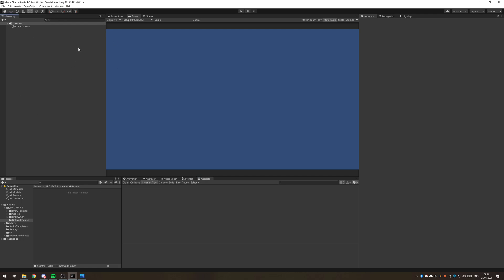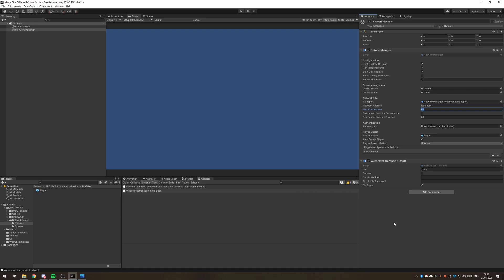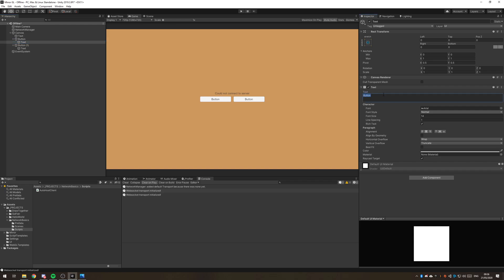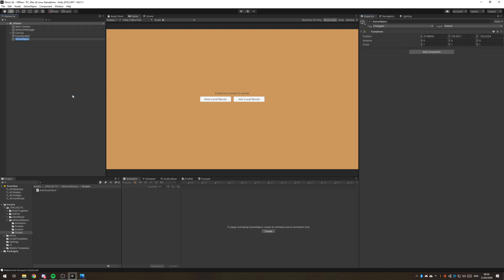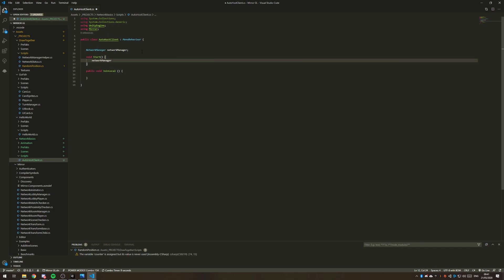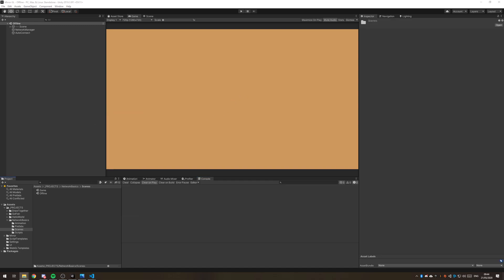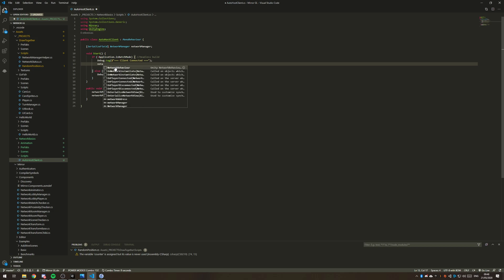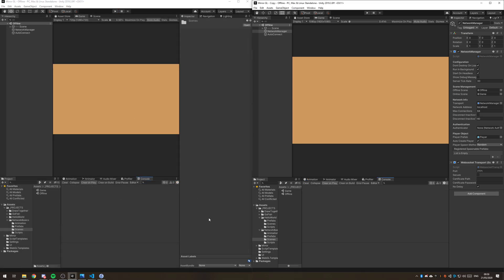Mirror Networking in Unity - Auto Host/Client Connect [Part 1]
This tutorial covers automatic connection between servers and clients as well as includes a UI fallback for hosting and testing local servers.

NOTE: Websocket Transport has been replaced with Simple Web Transport in the latest version of Mirror.